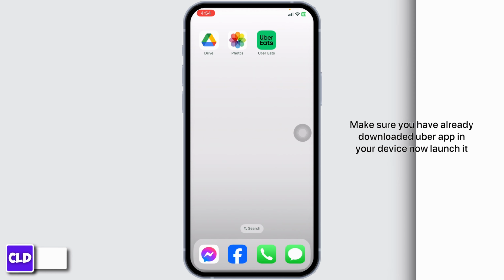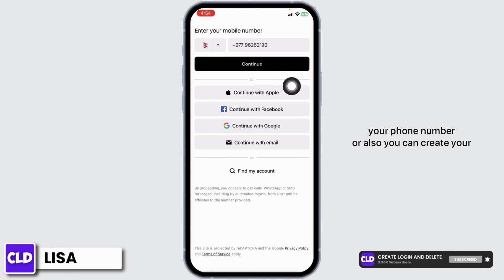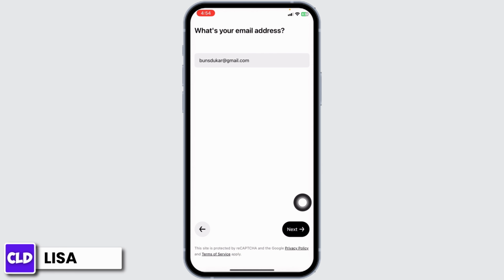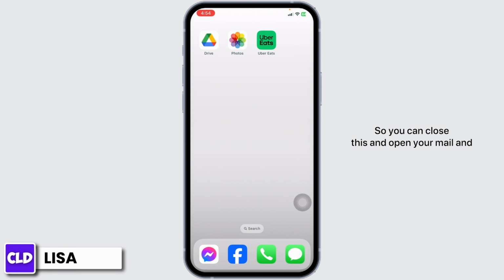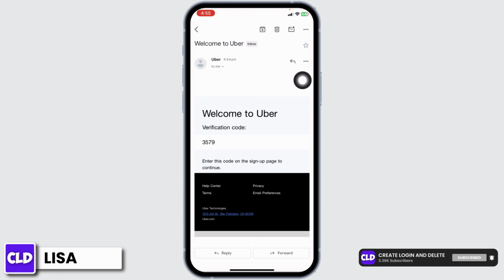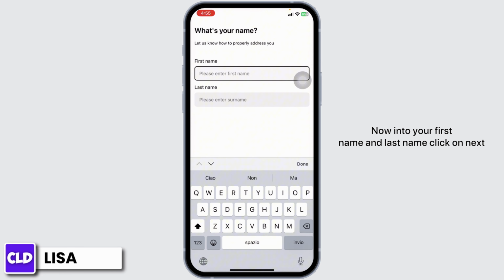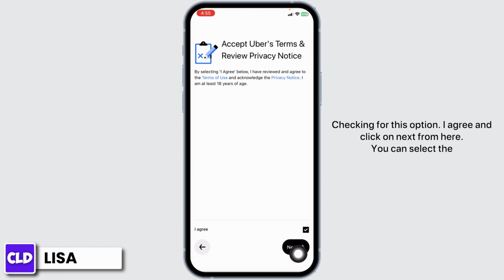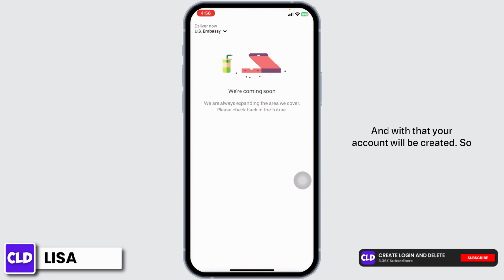How To Create Uber Eats Account (2024)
In this tutorial, we'll provide you with a simple and easy-to-follow guide on how to create your own Uber Eats account from scratch. You'll learn how to set up your profile, add your delivery details, and start exploring the world of convenient food delivery.

👋 Welcome to Create Login And Delete! In this video, we'll walk you through the steps to create a brand new Uber Eats account in 2024. If you're new to Uber Eats or you're looking to start ordering delicious meals online, this tutorial is designed to help you get started.

Tips for Creating an Uber Eats Account in 2024
We're here to help! And if you found this video helpful, please give it a thumbs up and share it with your friends and family who may also want to join the Uber Eats community.

📱 Timestamps:

0:00 - Introduction
0:05 - How to Create an Uber Eats Account (2024)
0:10 - Steps to Create an Uber Eats Account